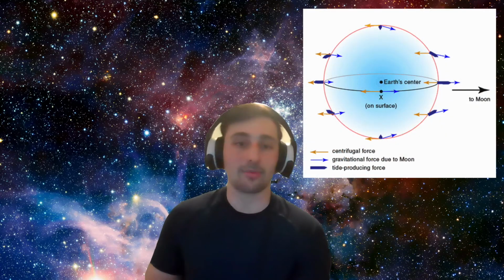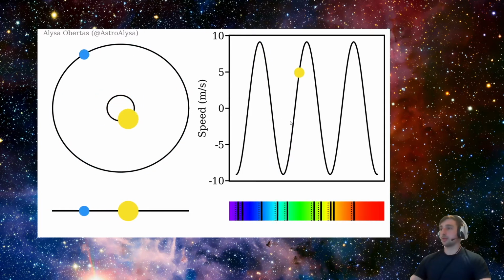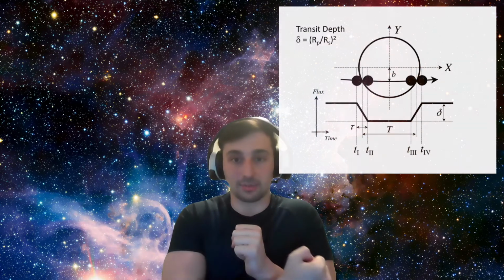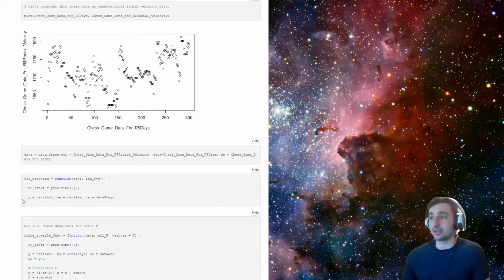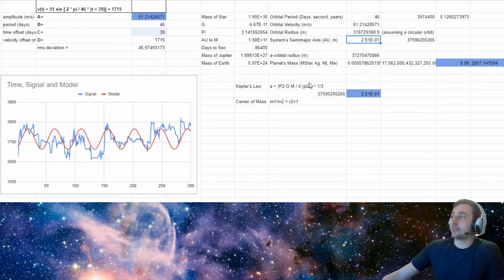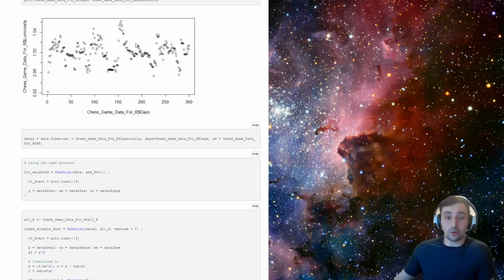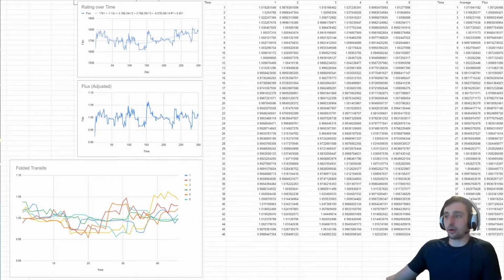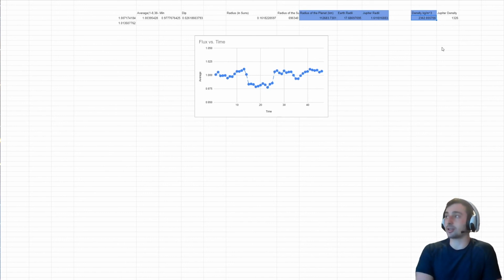There's An Exoplanet in My Chess Data?! 🧐🤯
00:00 Introduction
00:47 Part One: Why Exoplanets?
01:46 Part Two: How To Detect Exoplanets?
02:35 Part Three: Radial Velocity
07:59 Part Four: Transits
10:40 Part Five: Analysis - RV
15:52 Part Six: Analysis - Transit

For my ASTR 12720 - Exoplanets Final Project, I search for an Exoplanet in my Chess Data. I first treat the dataset as Radial Velocity measurements and then as Stellar Flux. I detect an Exoplanet with 9 Jupiter Masses and 1.6 Jupiter Radii.

Thank you to Professor Rogers for the guidance in creating the project, Adina for helping me with the Lomb Scargle Function and understanding the “best practices” when searching working with RV and Transit data, and Panos for help with the Lomb Scargle Periodogram Function in R.